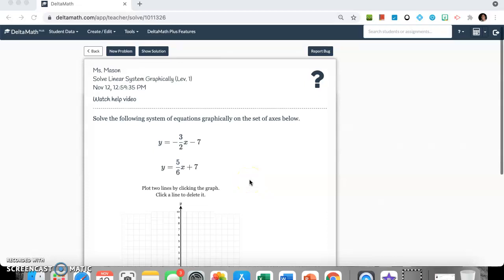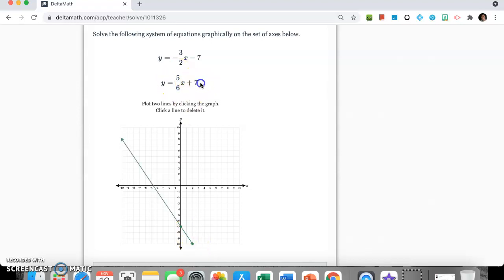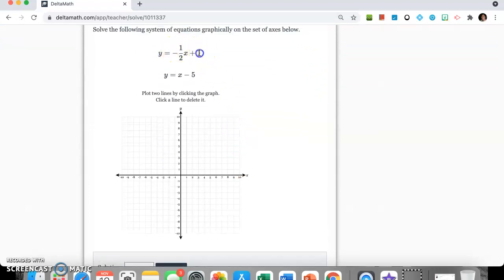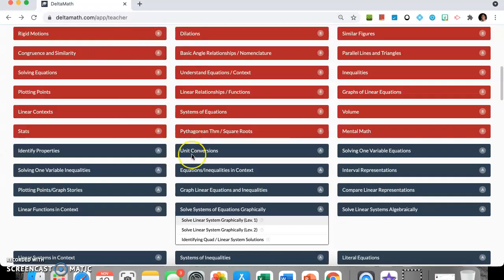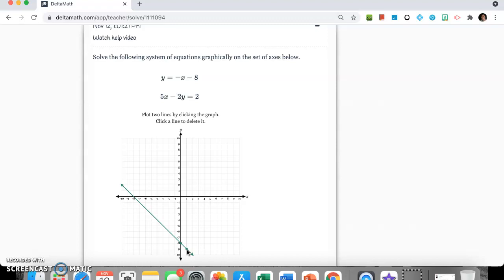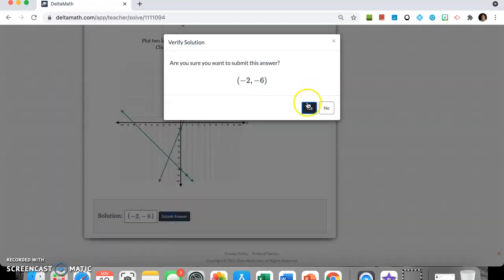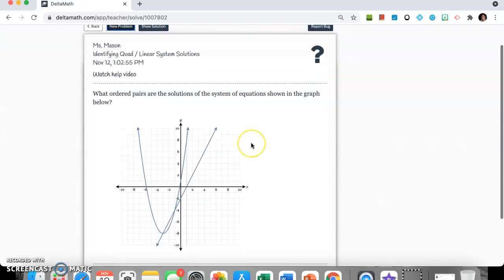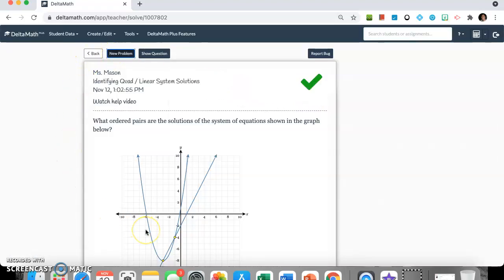3.4aSystems of Equations: Graphing